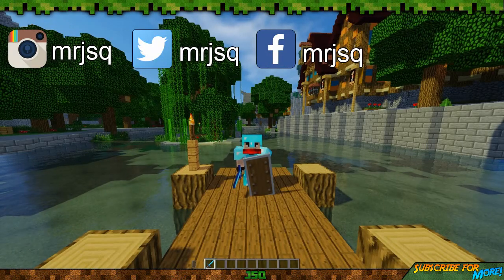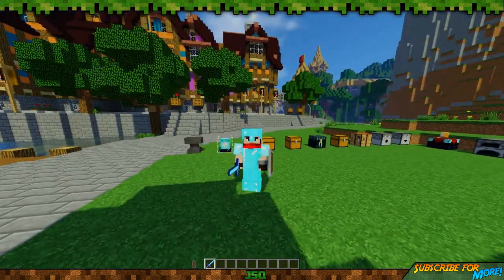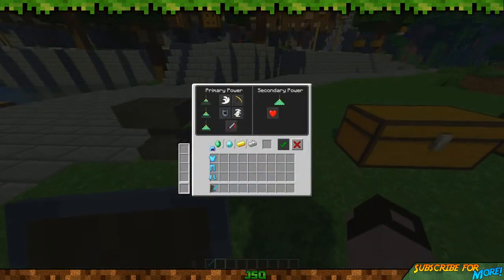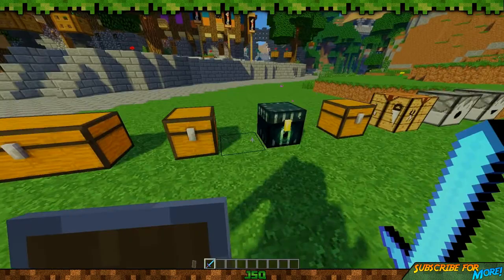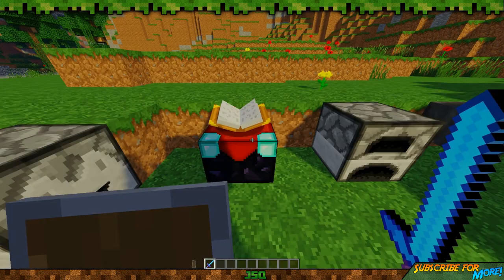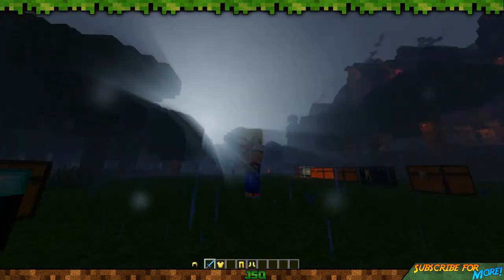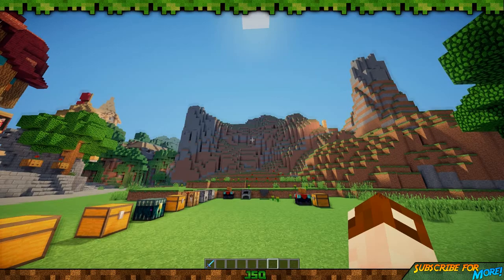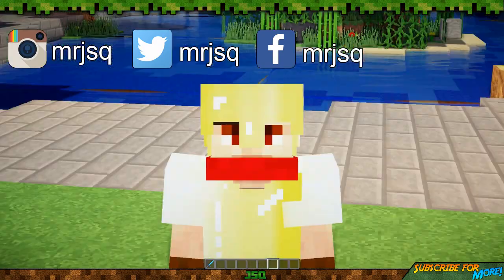VISIBLE ARMOR SLOTS! [1.9] | Minecraft Mod Showcase!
Earn Money by Playing games!
Cheap Top Quality Gaming Glasses!

Visible Armor Slots Mod Download!